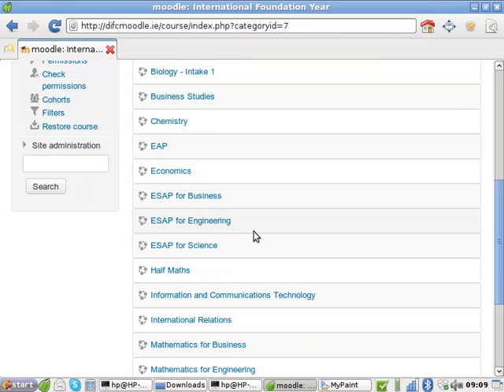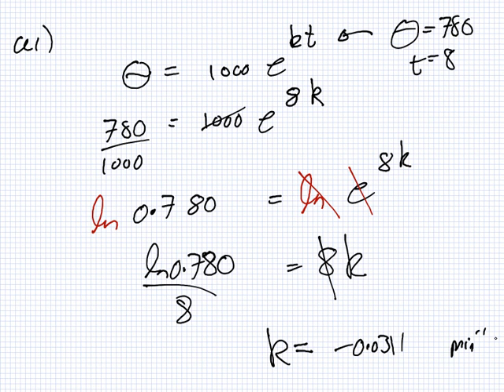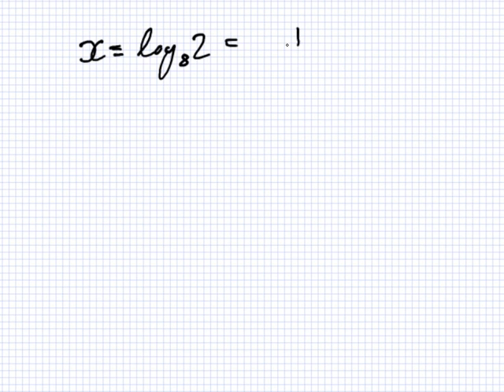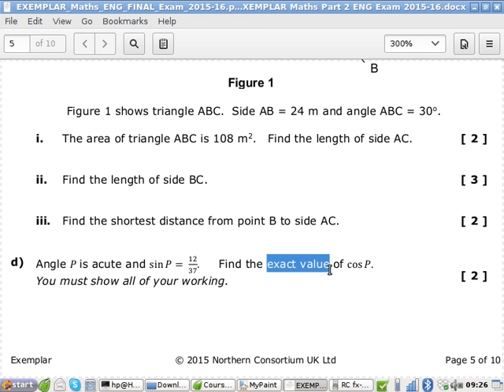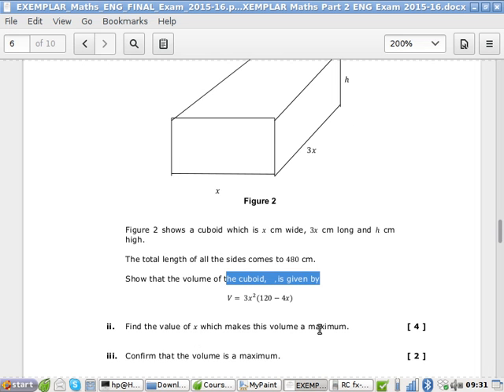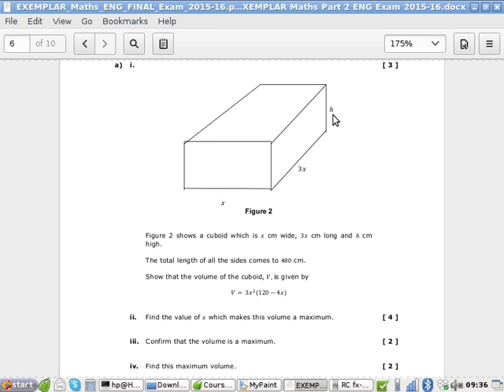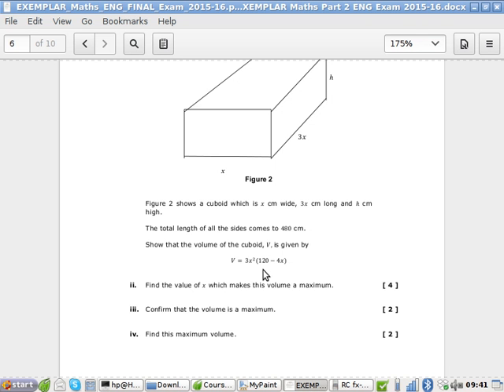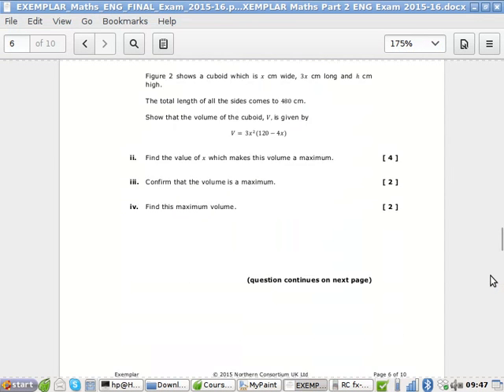Mathematics for Engineering | Tutorial | 02-05-2017_09:08:00